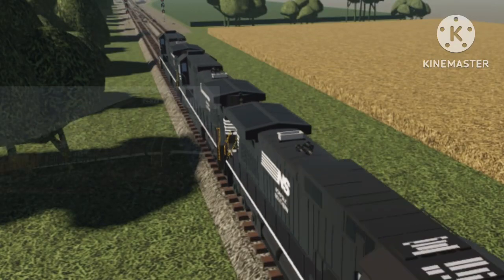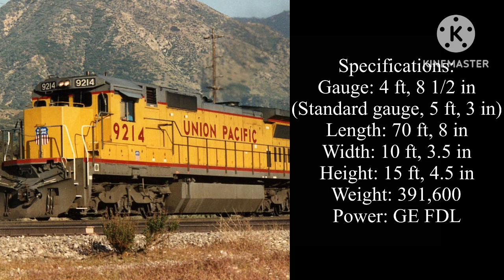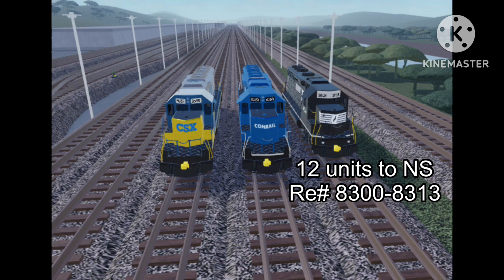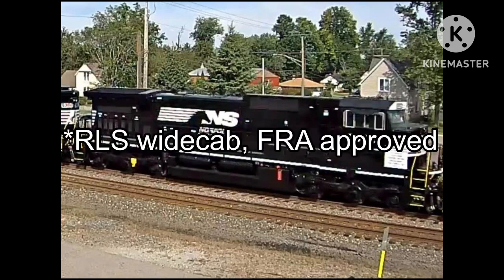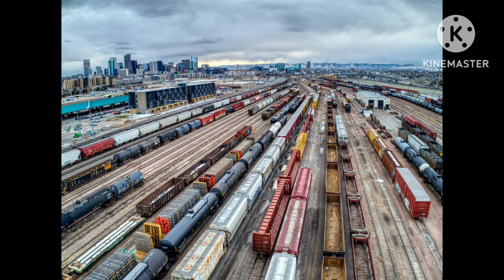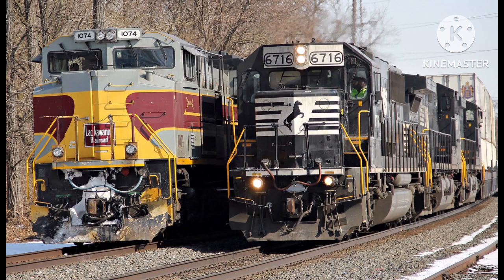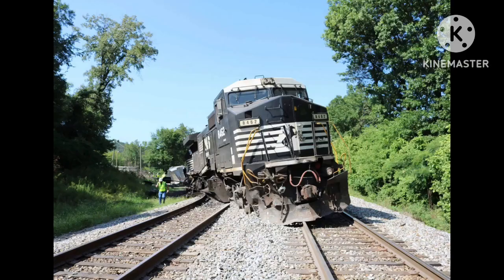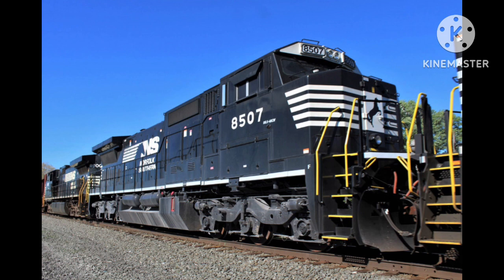The story of the lost locomotive model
NS has sure made a lot of rebuilt locomotives like the SD70ACCs or the SD70ACUs. But there’s one model that NS had from rebuilding a old model, but was lost. Watch to see what’s this model